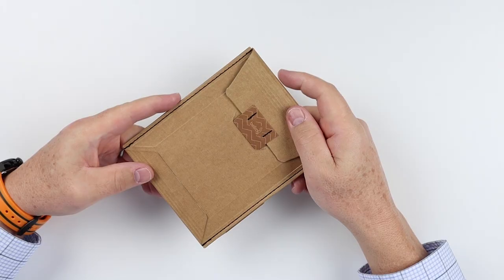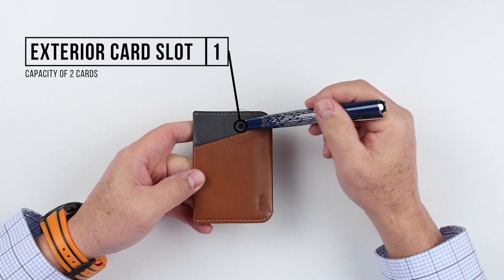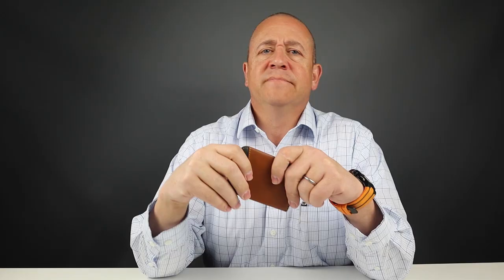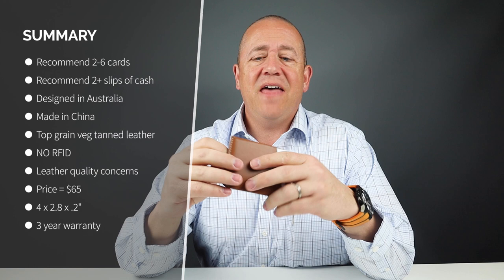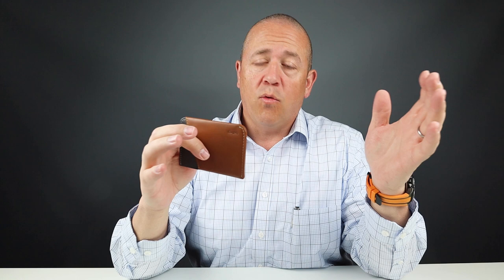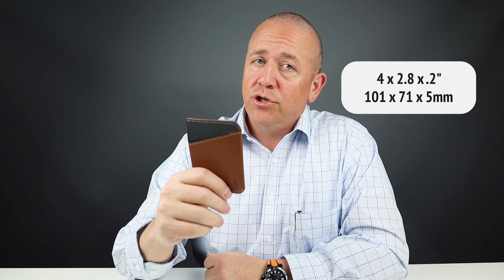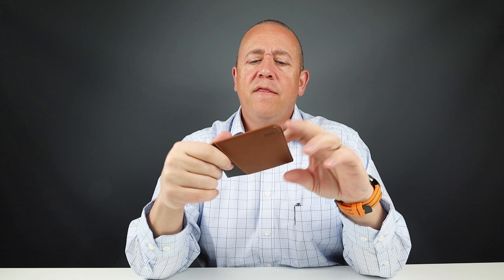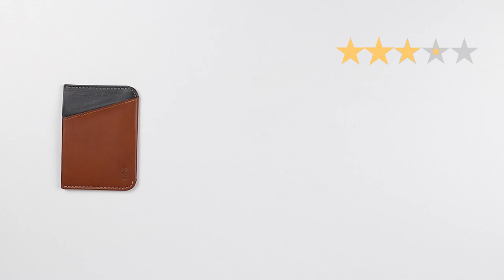Bellroy Micro Sleeve lives up to its minimalist name!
Finishing up Bellroy’s sleeve line of wallets, the Bellroy Micro Sleeve wallet lives up to its name. With a maximum of 6 cards, you have to be very judicious in what you choose to take with you.  That guarantees a slim wallet, but could limit you too much. @bellroy_official

Citizen Eco-Drive Orange Scuba Fin watch
Pelikan Special Edition Niagra Falls M640 - Hard to find

TIMESTAMPS:
Intro - 0:00
Unboxing - 00:18
Feature Review - 00:30
Measurement & Weight - 01:06
Card & Cash Insertion Test - 01:46
Review Summary/Detail - 02:25
Pricing - 03:42
Final Score - 05:54